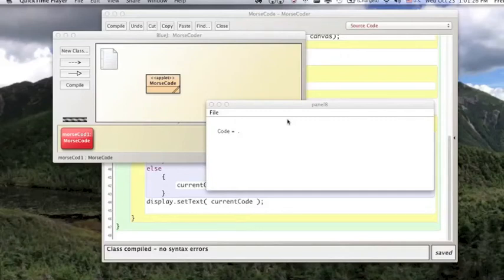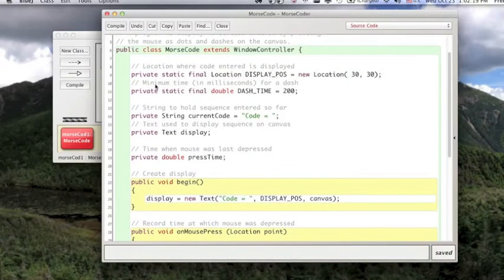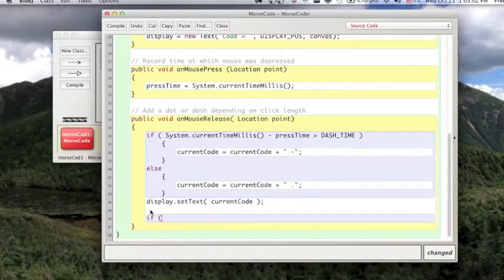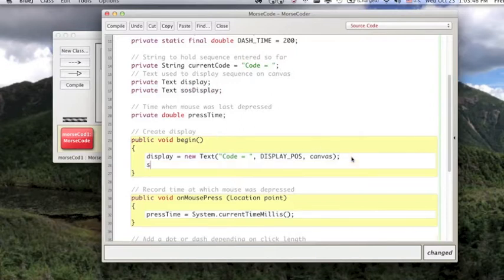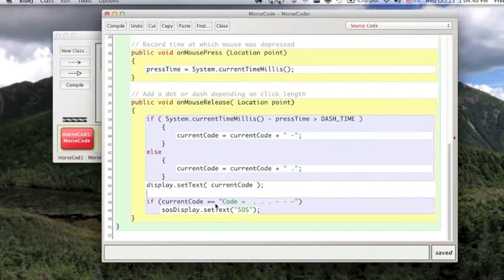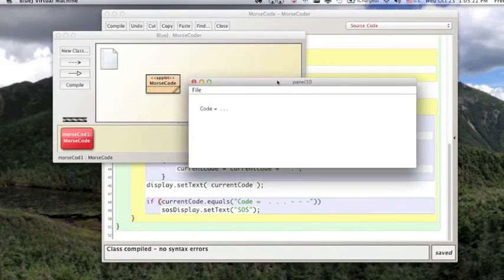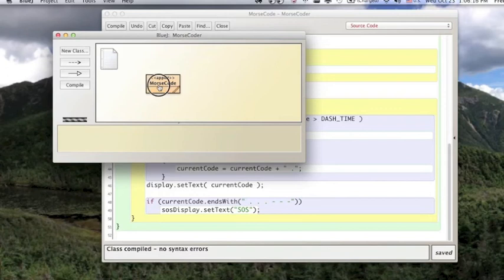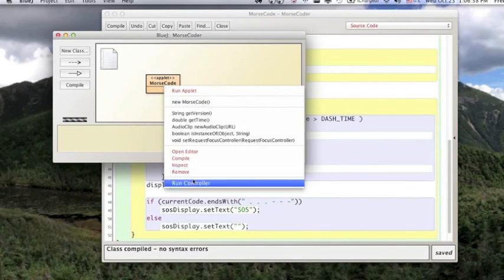Lecture 17, Part 2 (equality testing)